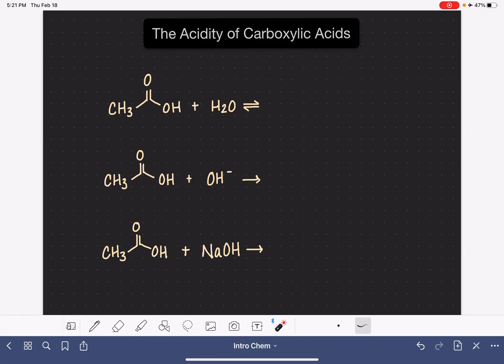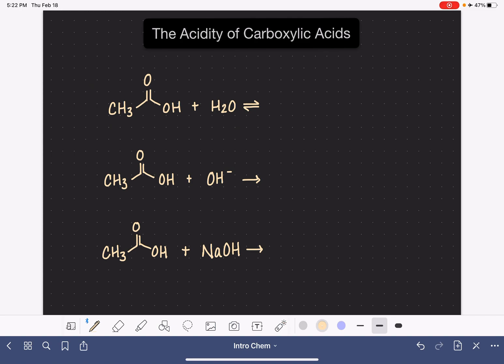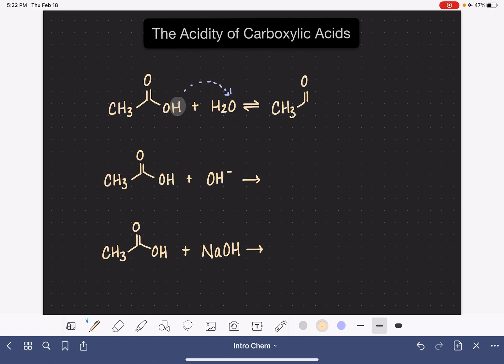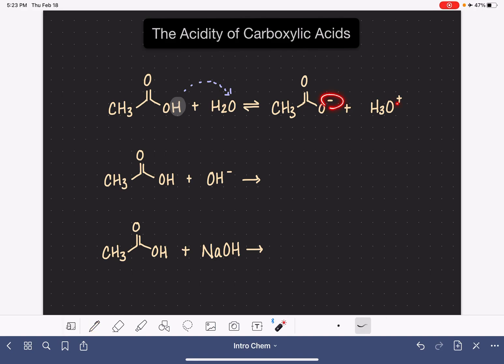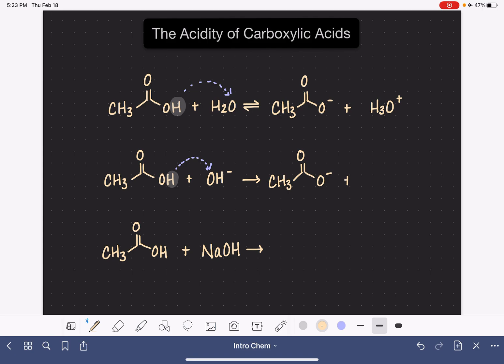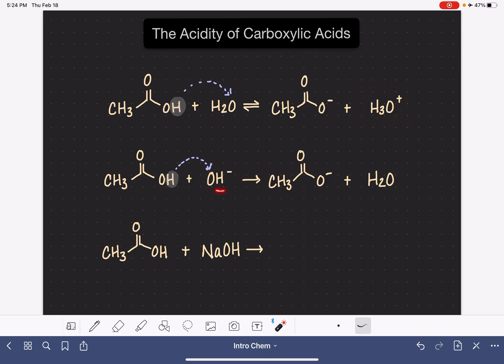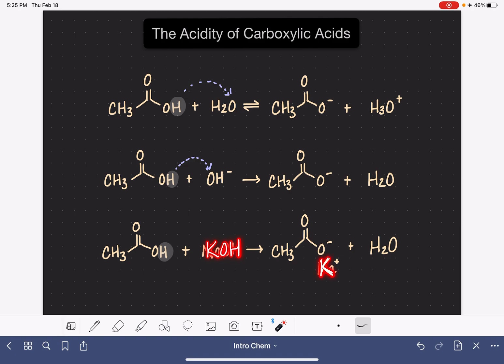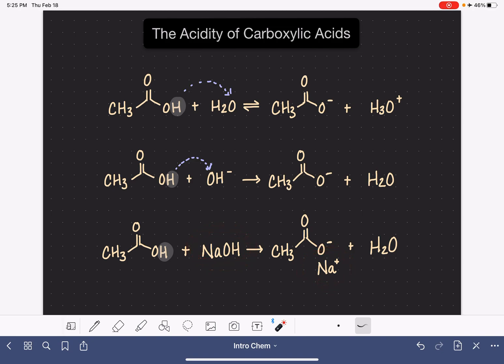38: Acidity of carboxylic acids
Carboxylic acids react with water and strong bases.